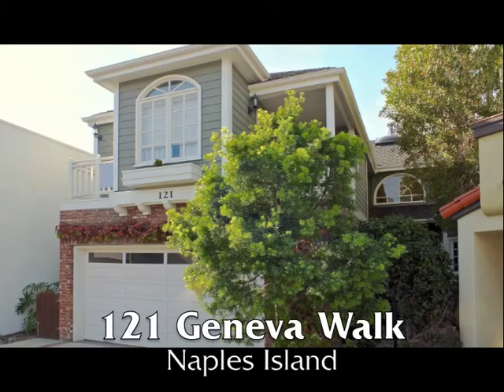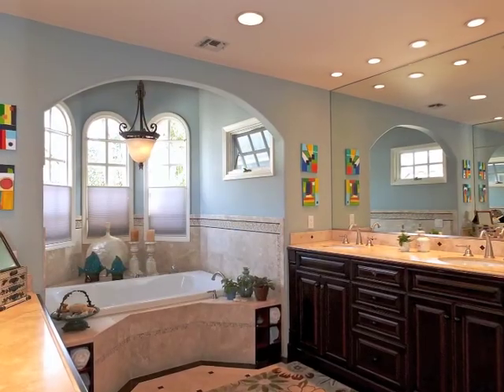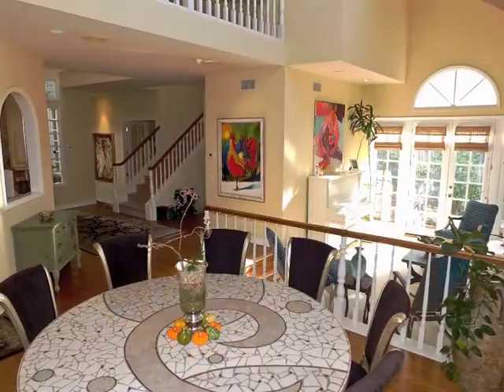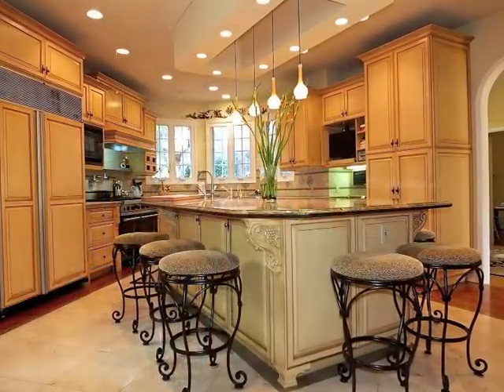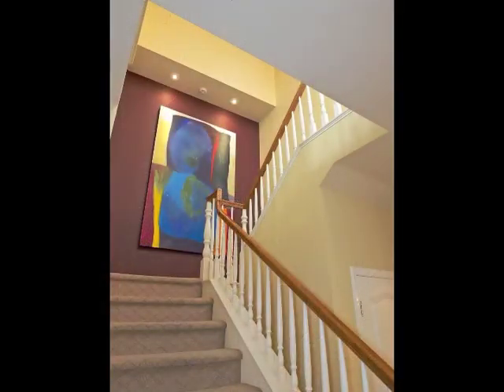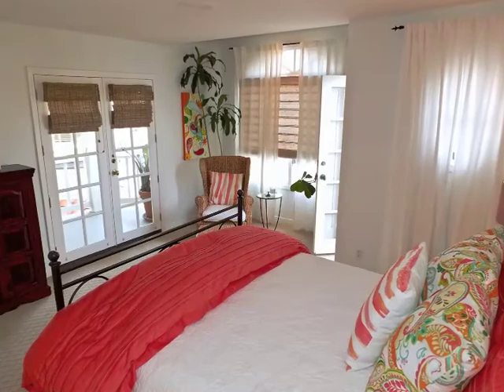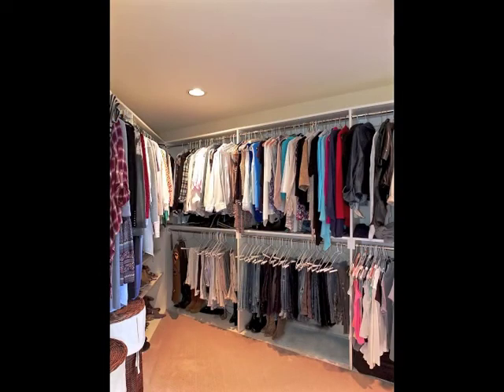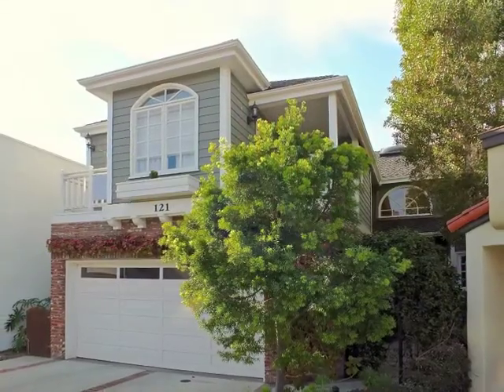121 Geneva Walk 1